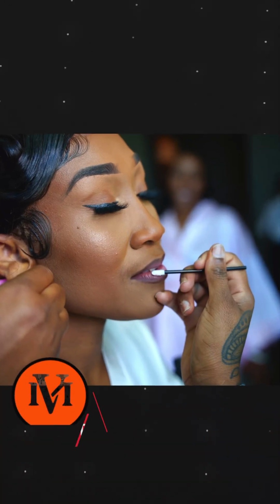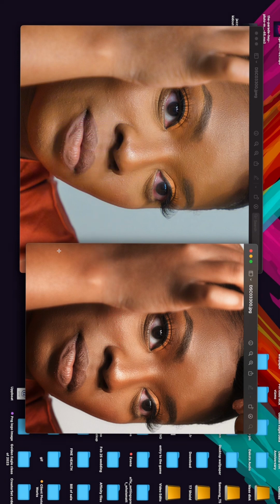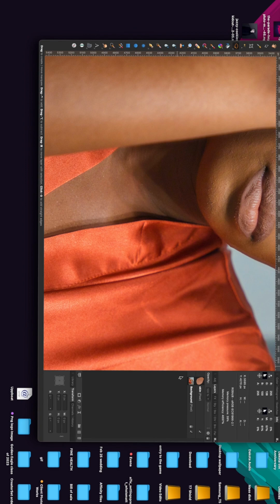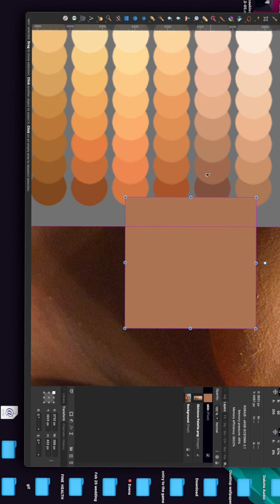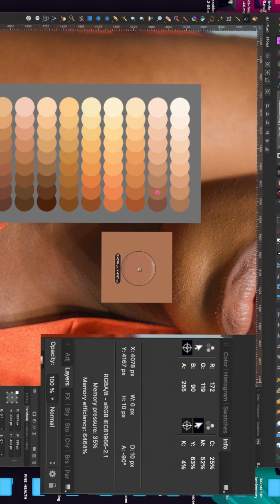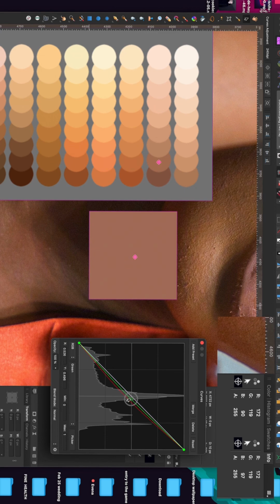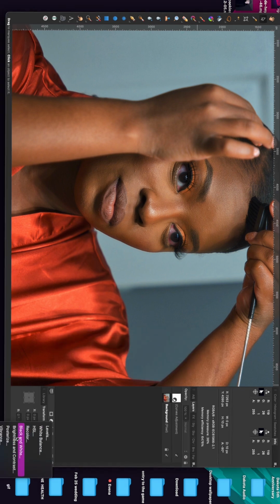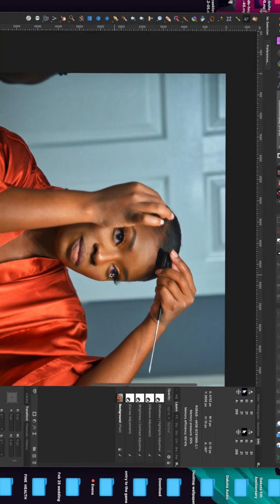How To Get Rich Skin Tone with Affinity Photo